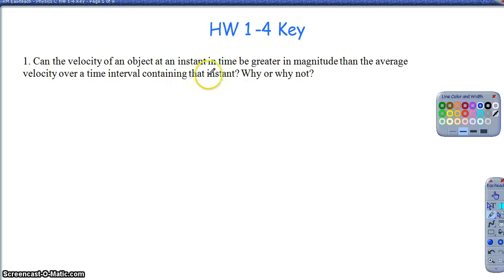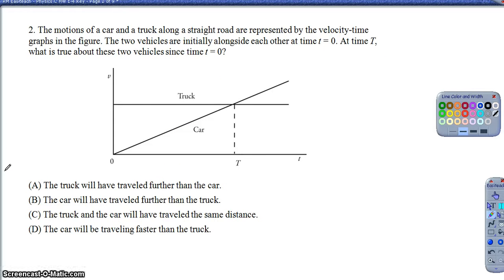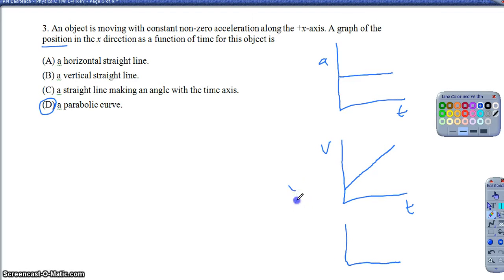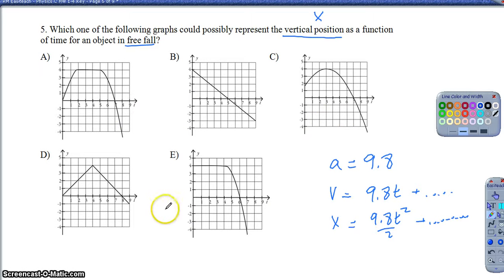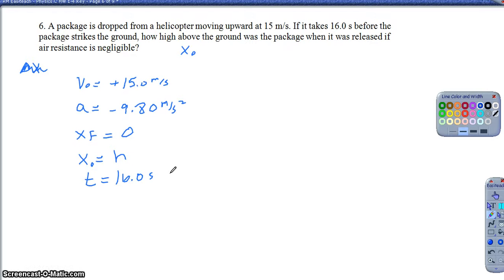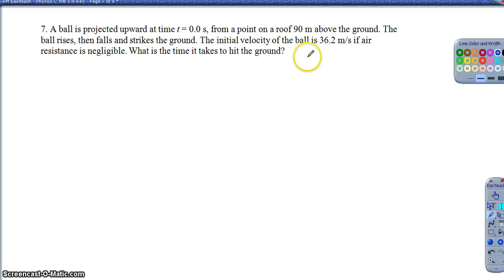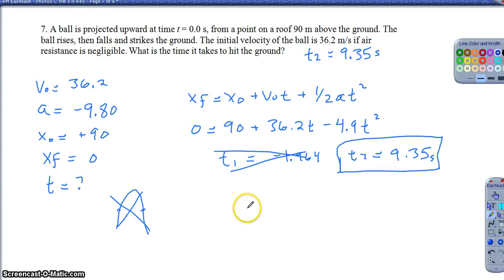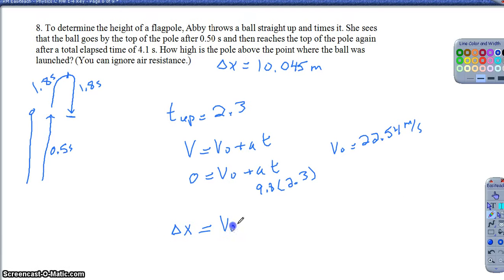Physics C HW 1-4: Part 1 (Questions 1-8)